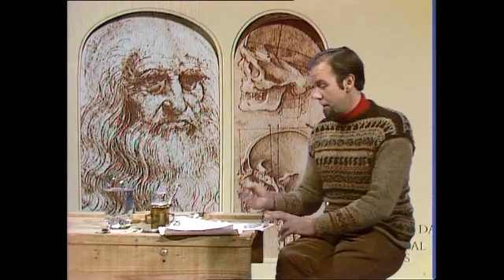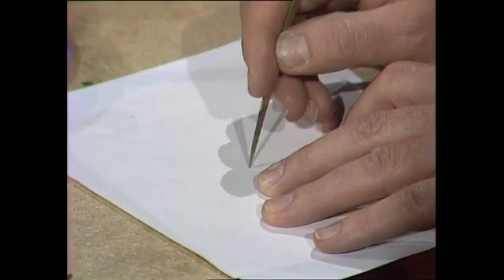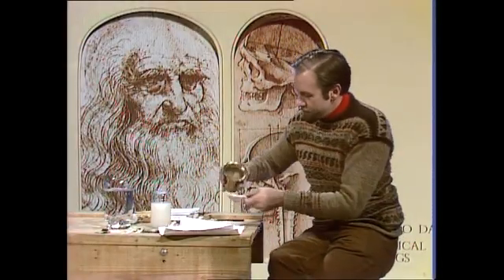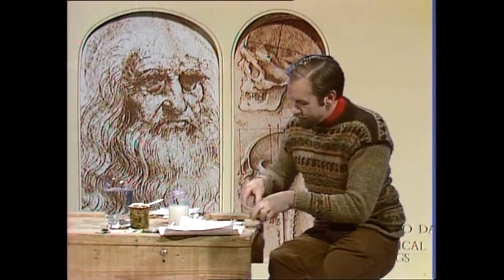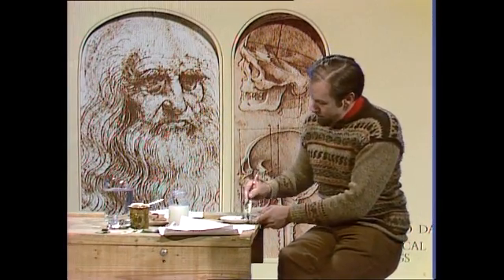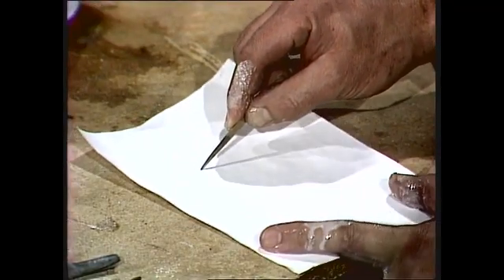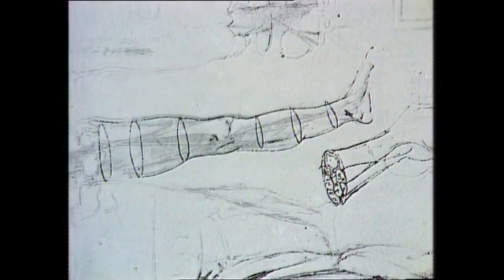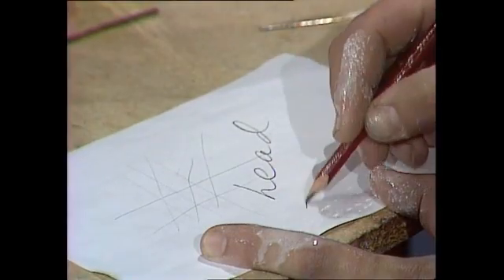When lead pencils were silver and gold.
We write with lead pencils that are really carbon but, as Rob shows, drawings used to be done with silverpoint - and you can still make such drawings today if you know how to prepare the paper well.